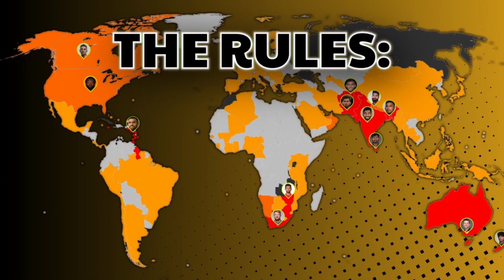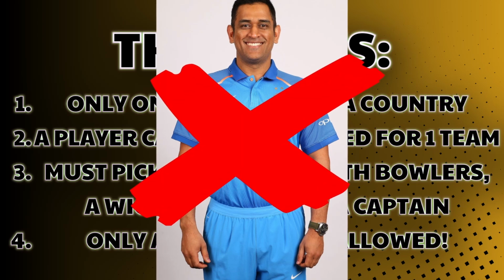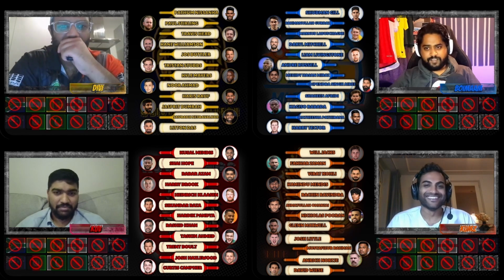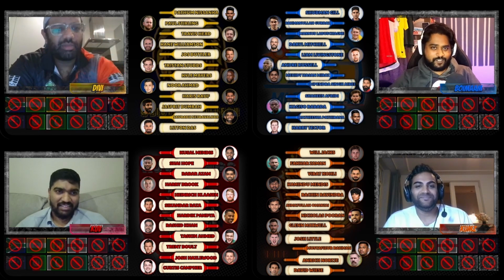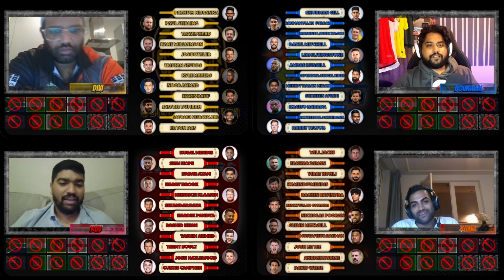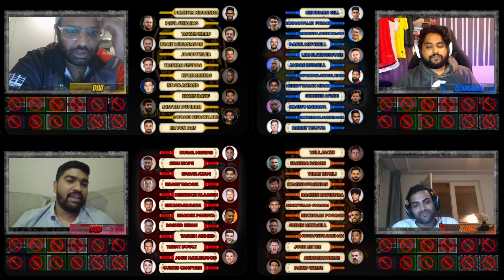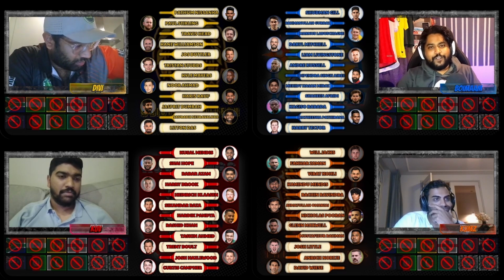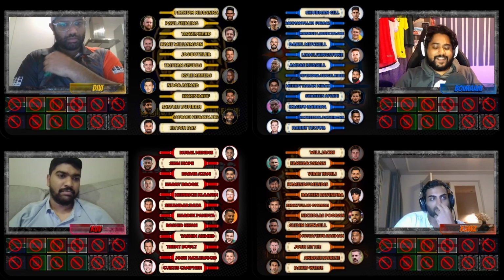The ULTIMATE ODI CRICKET WORLD XI DRAFT!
WHO WOULD YOU PICK IN YOUR WORLD XI?

In this FIRST DRAFT on TSAAD, we face-off against each other in a battle to create the best possible ODI Cricket WORLD XI Team. With tons of the worlds best cricket players to choose from but some rules to follow, this is definitely going to be a close one!
Let us know who you think has the best team in the comments!